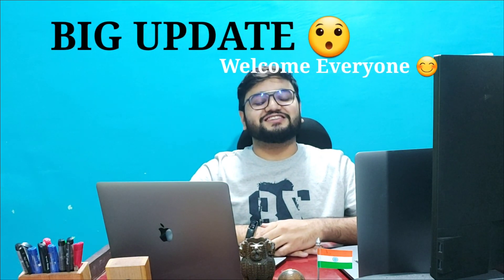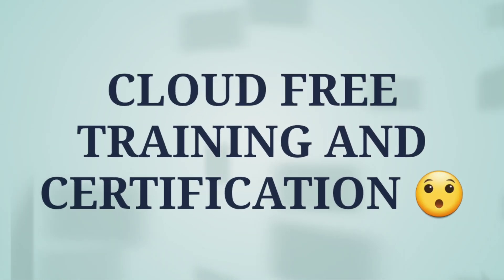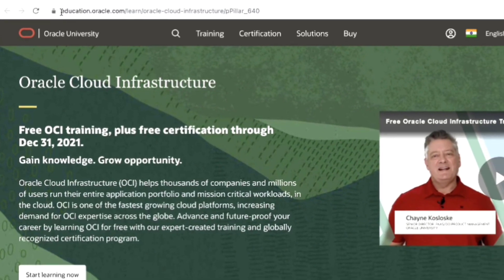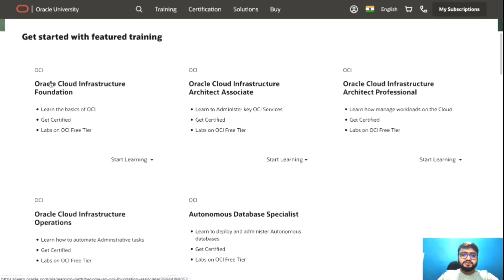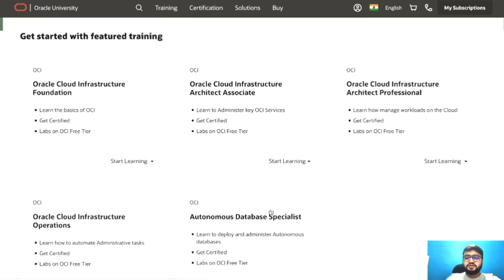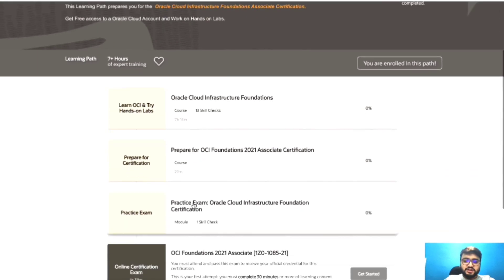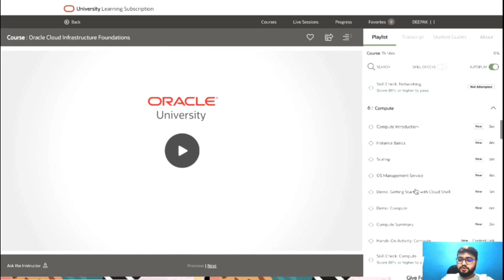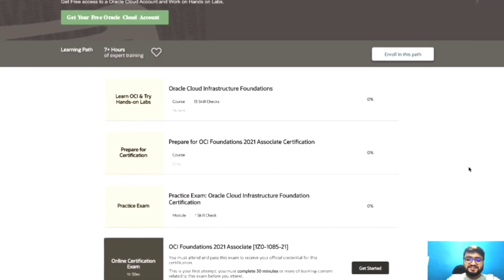Free !!! Cloud Training and Certification 😱 | Valid Till 31st Dec 2021 | Enroll Now !!! Oracle Cloud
In this video, I have shared you an important Update from Oracle i.e., Oracle is providing free Cloud Training and certification till Dec 31st 2021.

Watch the entire video to know about the list of Cloud courses and the process to Enroll yourself for it.